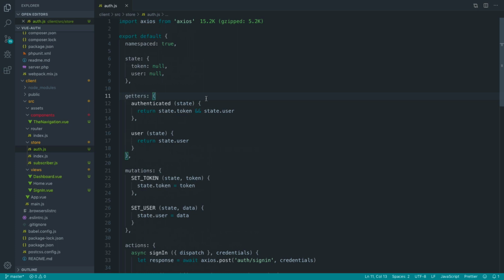Vue Authentication: Introduction (1/12)